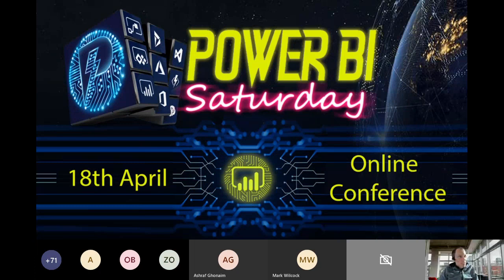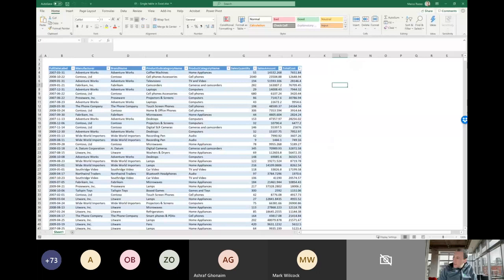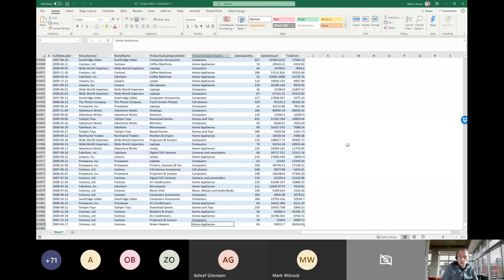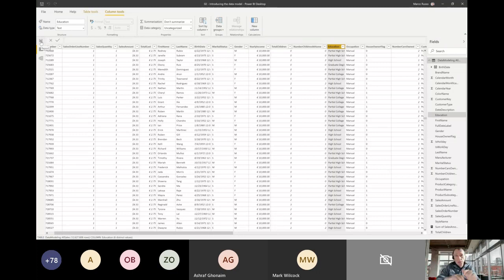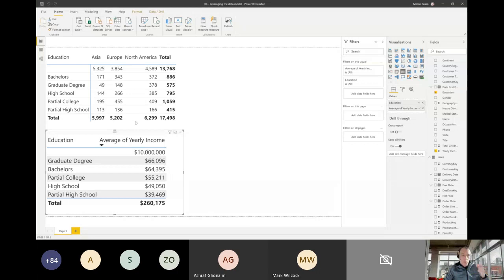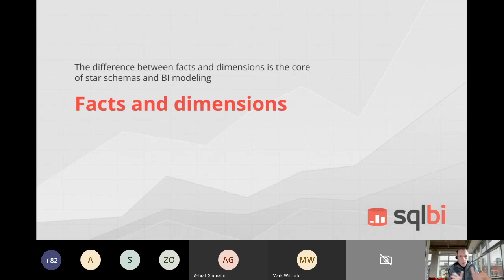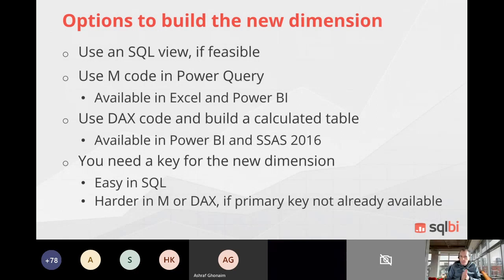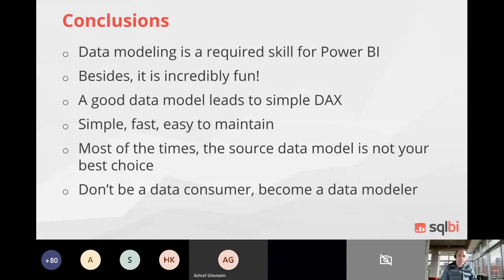Power BI Data Modelling - Marco Russo